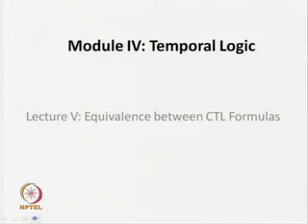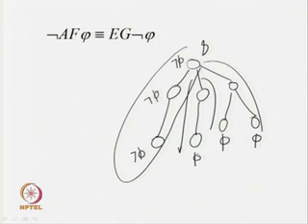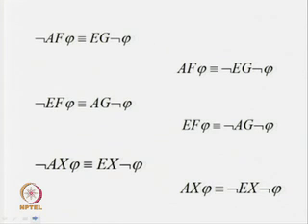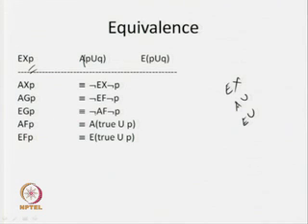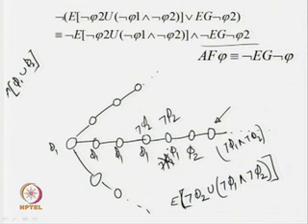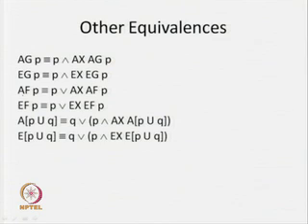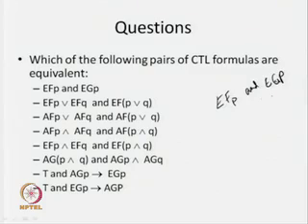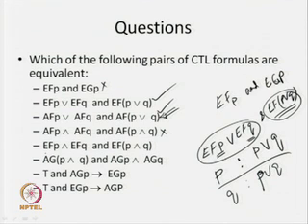Mod-04 Lec-05 Equivalence between CTL Formulas